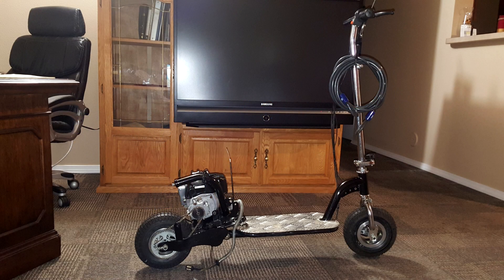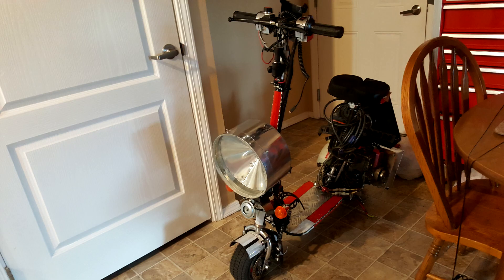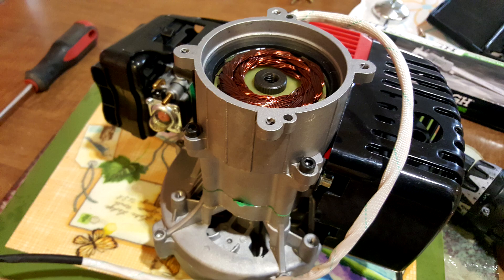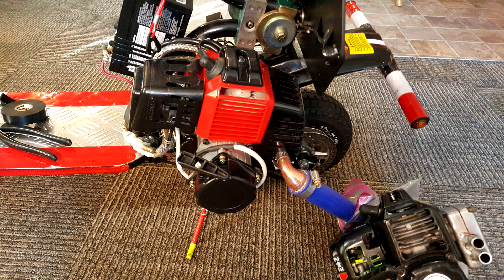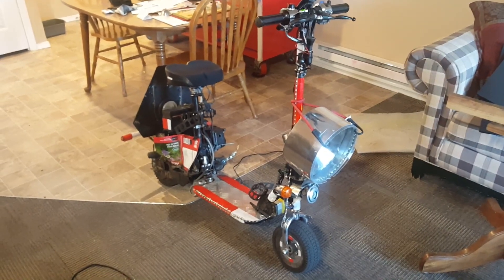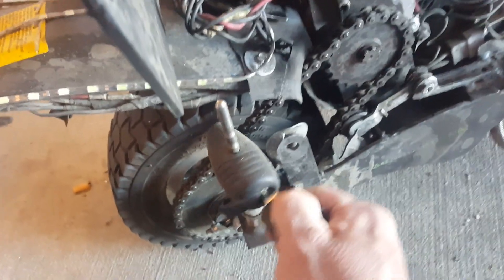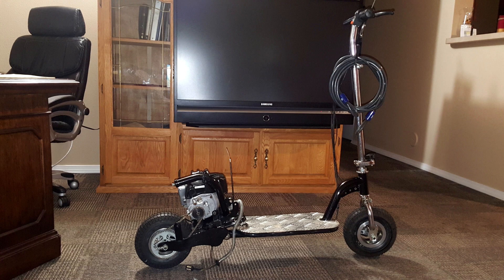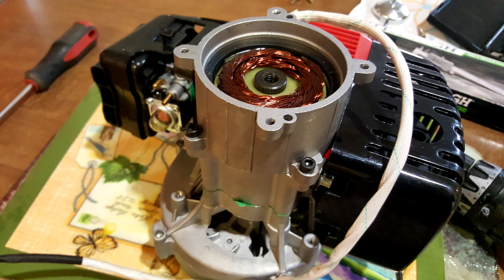Best scooter design ever , hybrid 2 cycle 49cc scooter .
no more disposable Scooters , new more powerful, economical quieter 2 cycele engine tech, best scooter design, scooter tech, hybrid scooter, reliable scooter, looking for Christian investor/ producer to build great amazing scooters, and more.., and a smaller lighter, more reliable new 2 speed transmission that can be a more speeds too.